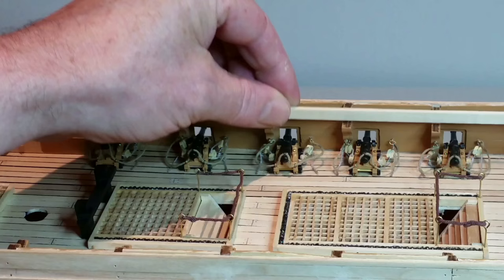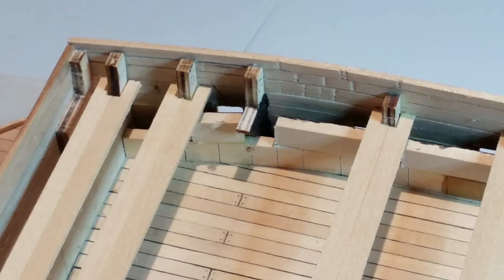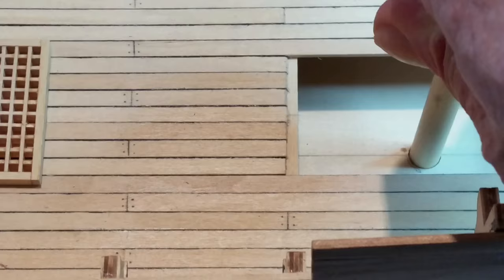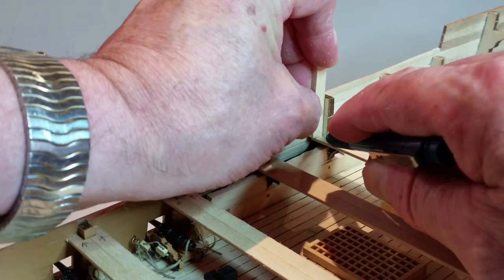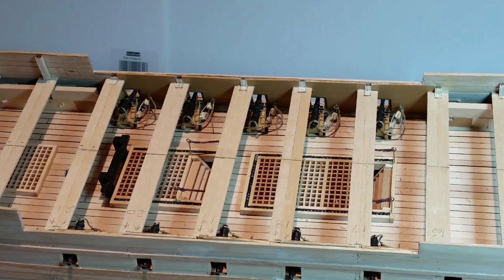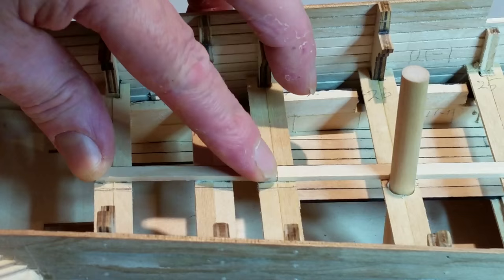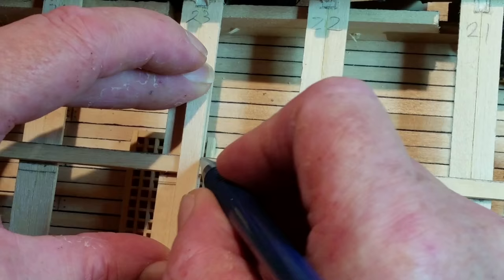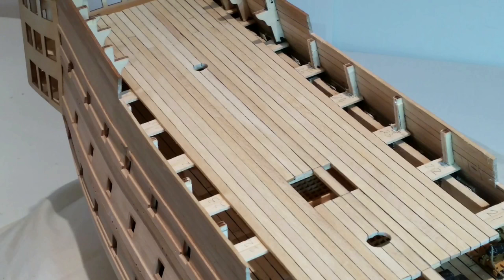Official HMS Victory Build Diary - Pack 6, Stages 53-54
De Agostini ModelSpace presents the Official HMS Victory Build Diary.

This video details what's included and the build process for Pack 6, Stages 53-54 of your HMS Victory subscription.

If you wish to order this 1:84 model of Lord Nelson's HMS Victory,

Your model is a highly detailed and beautifully crafted rendition of Lord Nelson's flagship at the legendary battle of Trafalgar, and details every feature of the original ship. Each high-quality component has been superbly recreated to the original spec by De Agostini.

Each pack of the HMS Victory build will supply you with all necessary parts to model this iconic ship, including her sails, rigging, flags, crew members, and Victory’s full complement of 104 guns. The pack includes a booklet with an in-depth look at the Naval warships of Nelson’s era, plus a detailed step-by-step assembly guide showing you how to build your model. Along with the clearly photographed instructions, the booklets will explain all the modelling techniques you’ll need to achieve superb results, and include useful hints and tips to help you master the trickier skills involved.

You can also access our 'HMS Victory' forum where you can ask other modellers questions, gain useful tips and hints, and follow the official ModelSpace build diary.